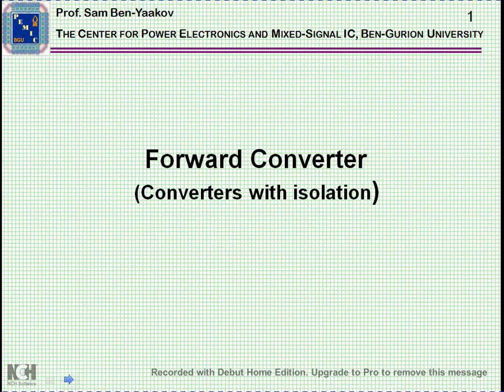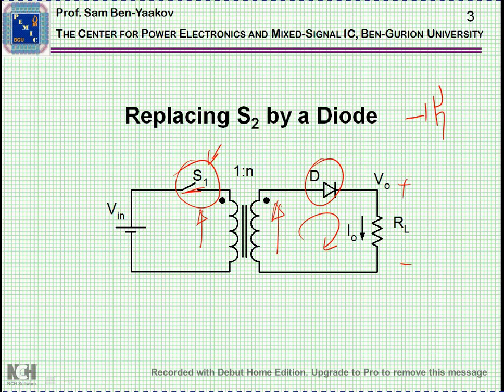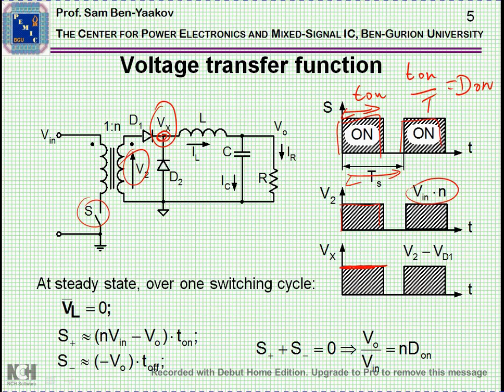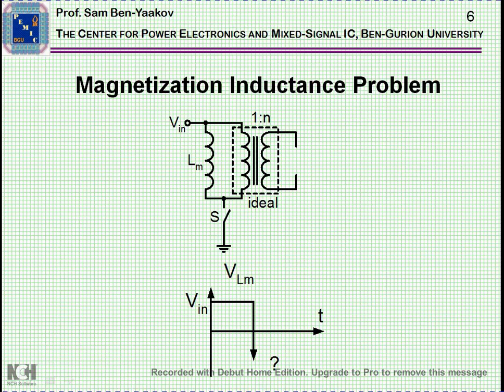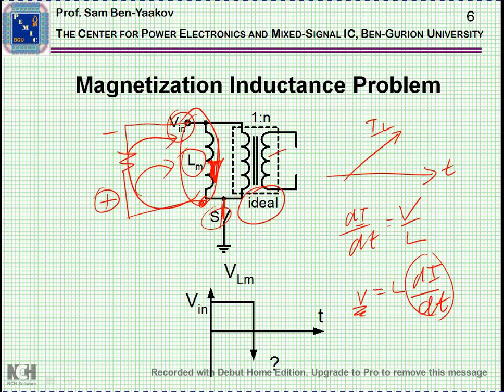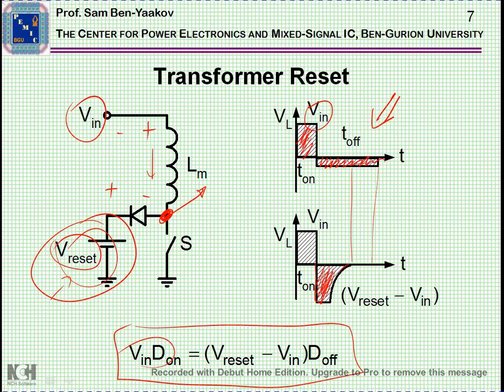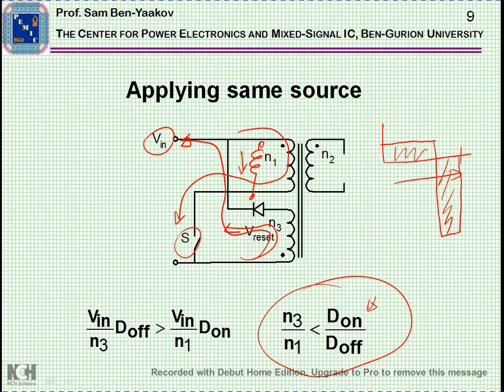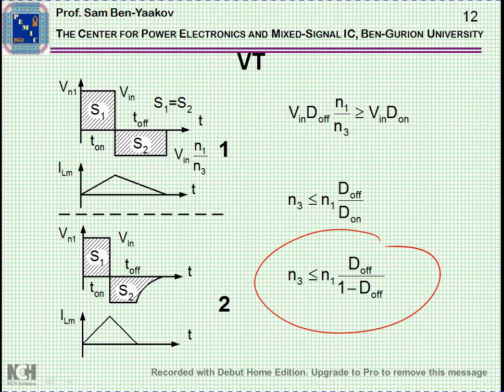Forward Converter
Intuitive analysis of the Forward converter by Prof. Sam Ben-Yaakov.